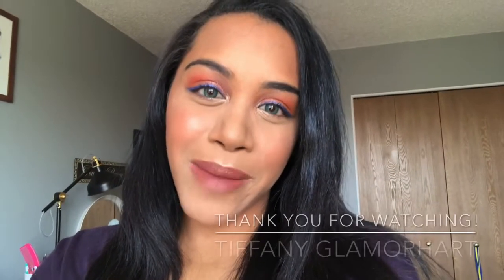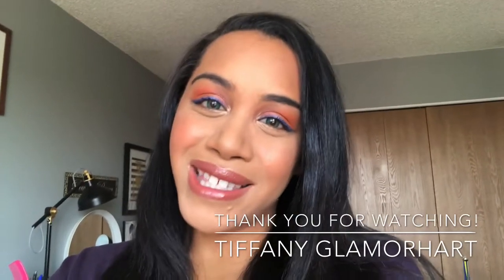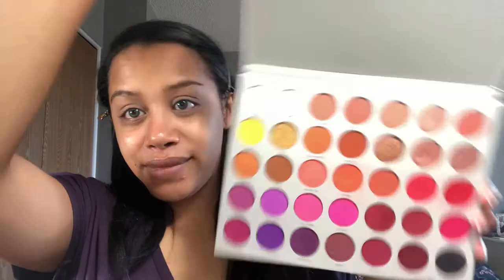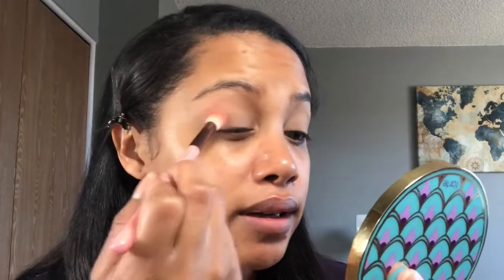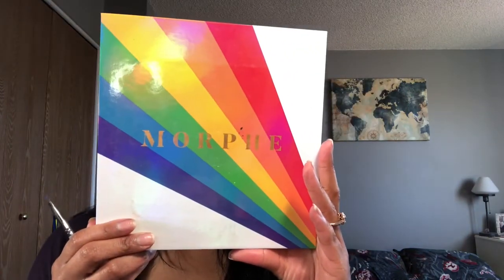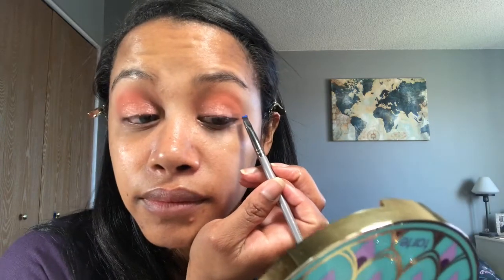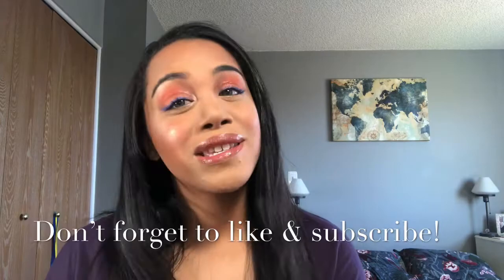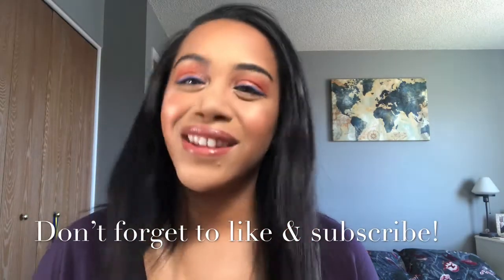Simple Peach & Blue Tutorial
A quick, fun and easy look when you’re in a hurry! I hope you enjoy the video!